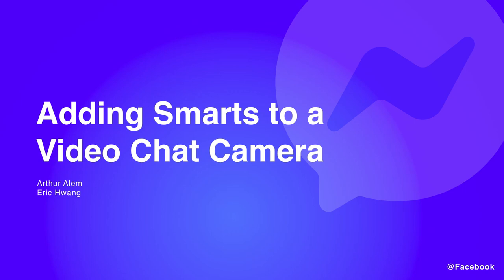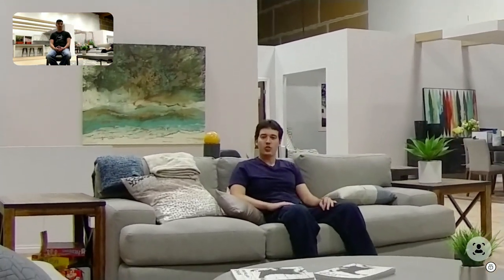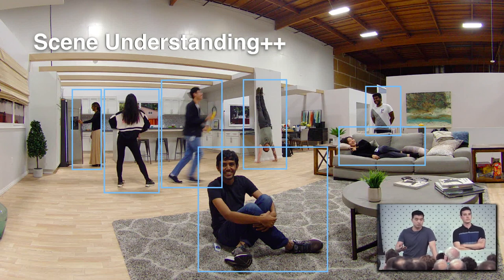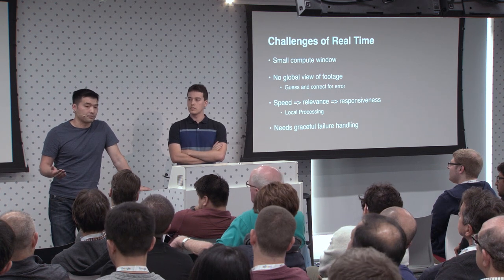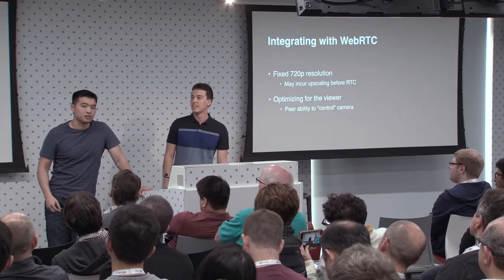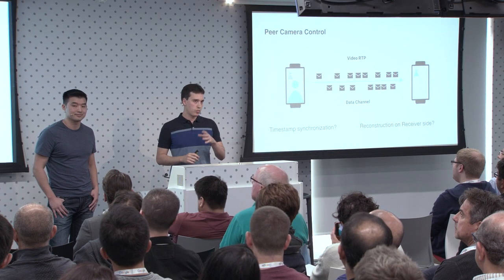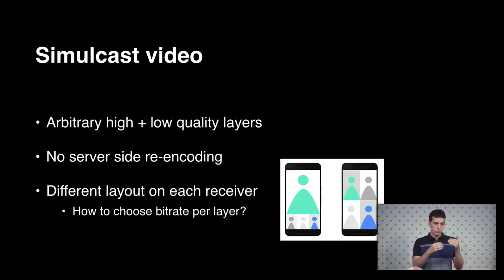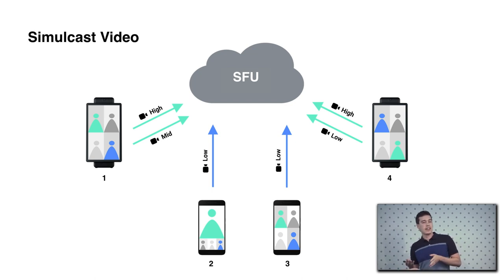Adding smarts to the Portal video chat camera (Facebook)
Facebook’s Portal is a WebRTC-based video calling gadget where users have a smart self guided camera, which can also be controlled by the receiver, but ultimately still needs to interop nicely with other devices in order to leverage the larger reach, without sacrificing quality. Here's how Facebook met that challenge. Presented by Arthur Cavalcanti Alem & Eric Hwang of Facebook.